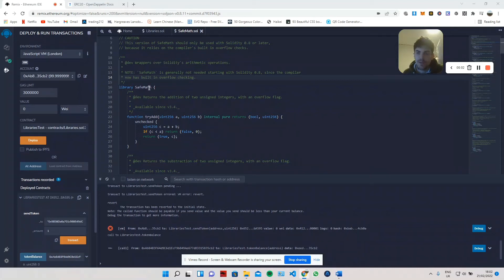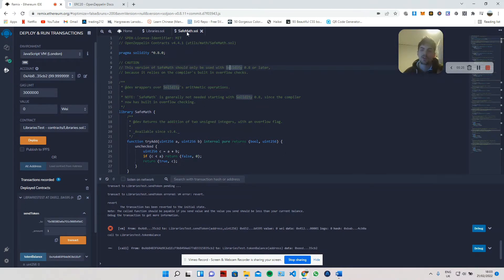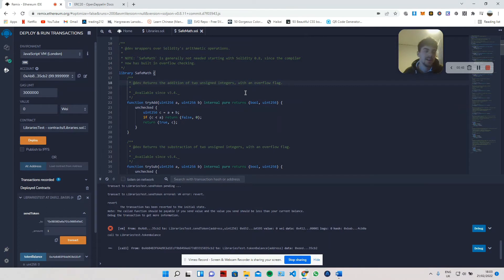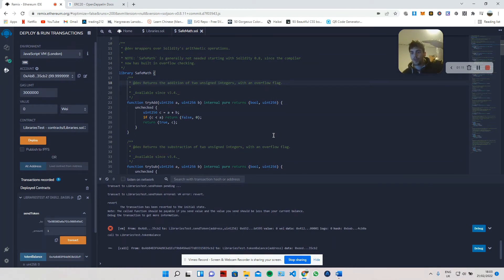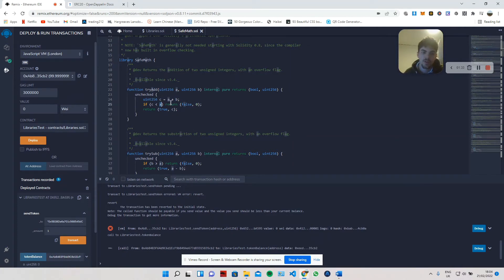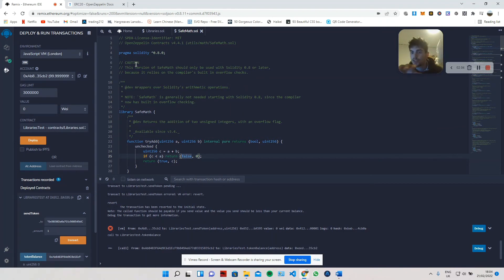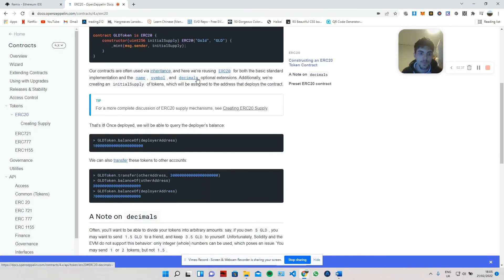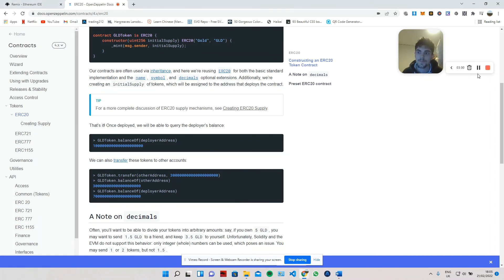Solidity for Beginners by Beginners Ep. 9 | Short bit on Libraries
Libraries can be a great way to reduce the gas fees on your app by pulling from functions within libraries that are already on the blockchain.

Library functions are stateless and act similar to 'pure' or 'view' functions.